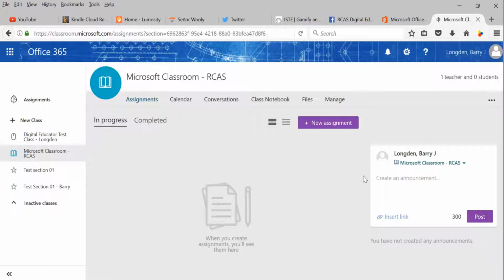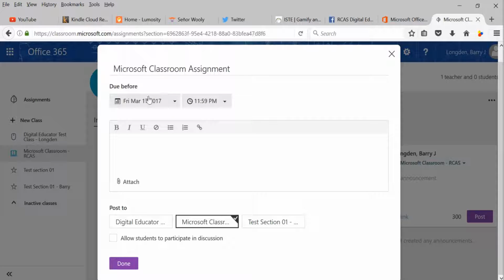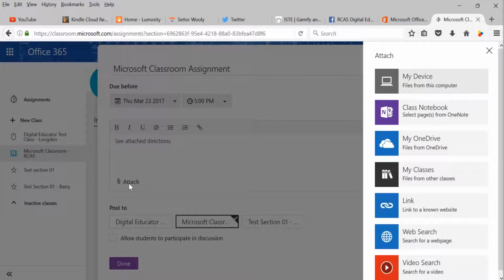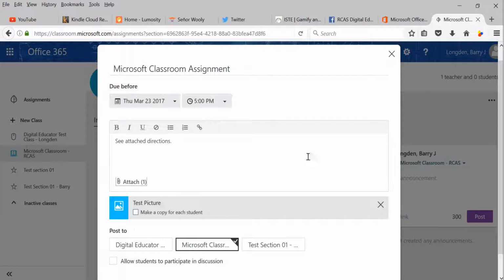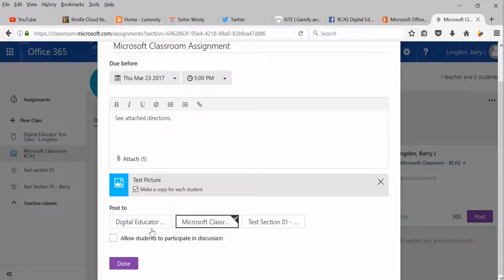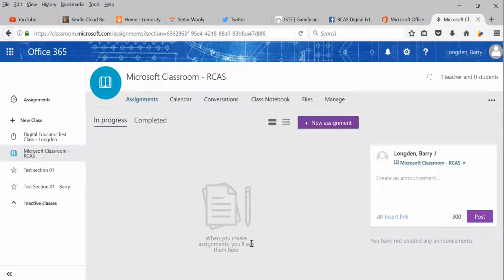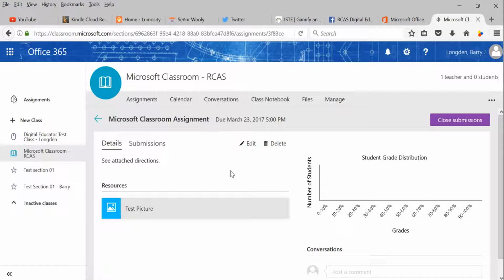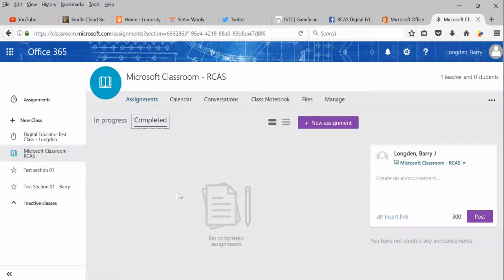Creating an Assignment in Microsoft Classroom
Tutorial showing how to create an assignment in Microsoft Classroom within Office 365.